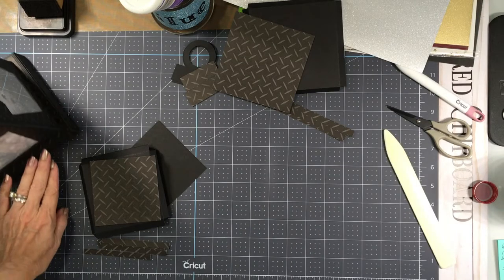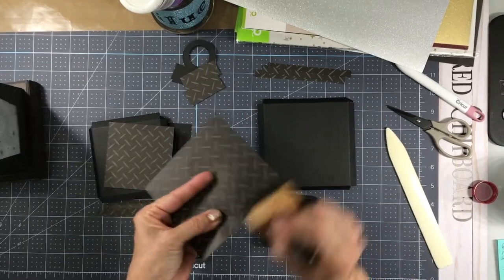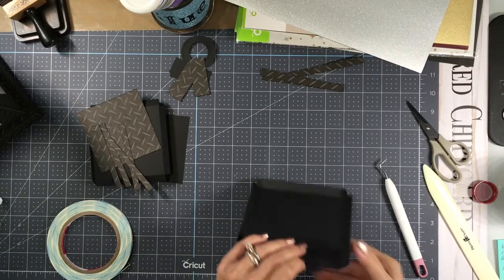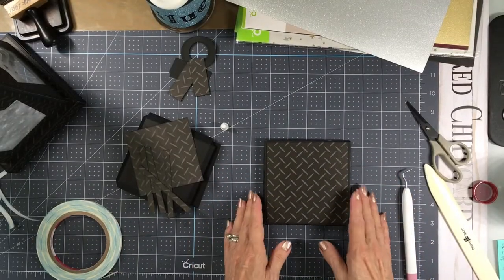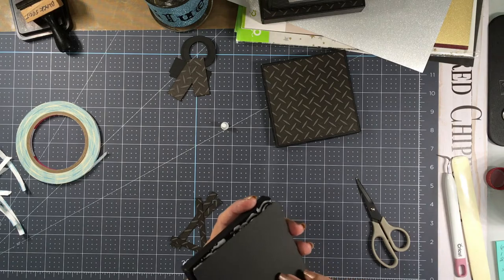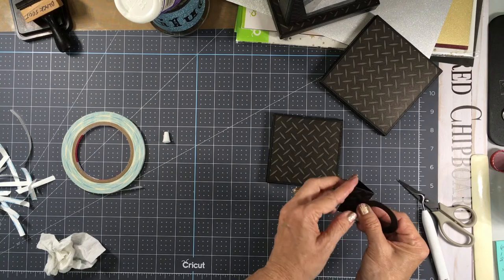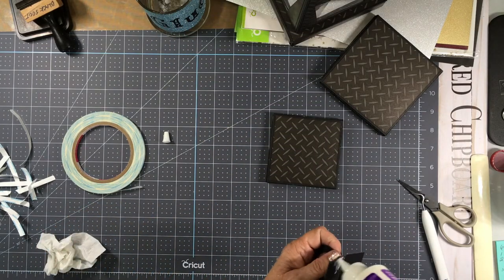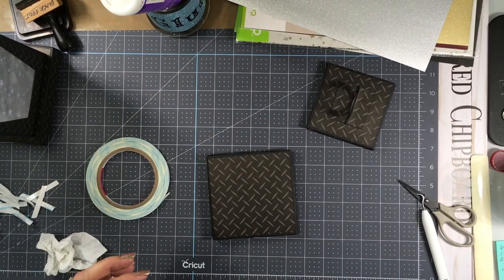TCC Spooky Lantern Part 3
Cricut made with the maker and Cricut materials.

Teri Hanson
The Covered Chipboard
ChalkNInk
Weatherford TX